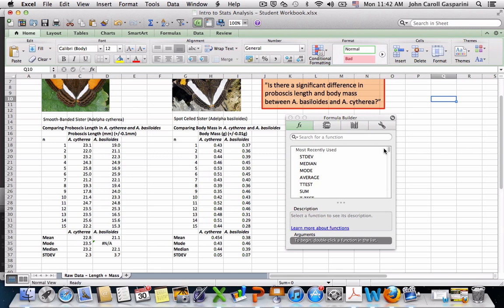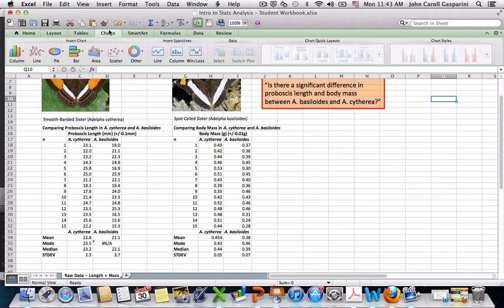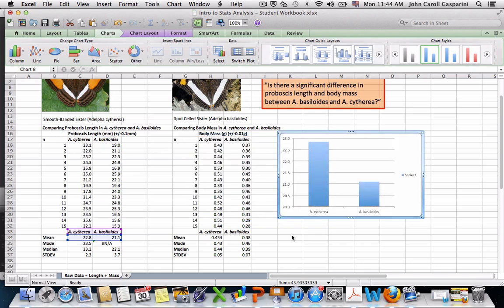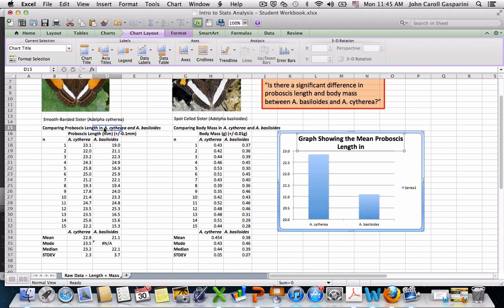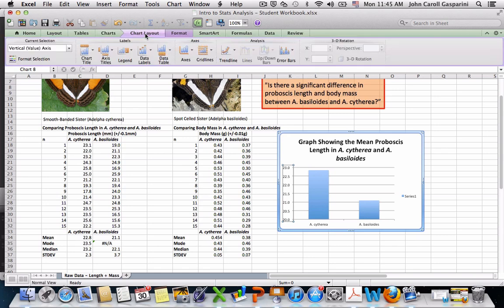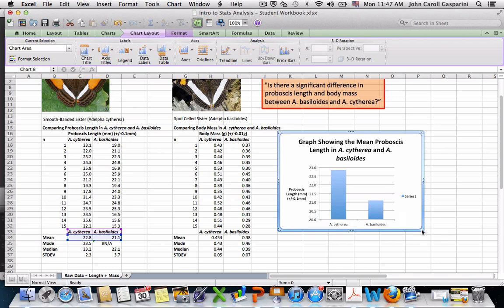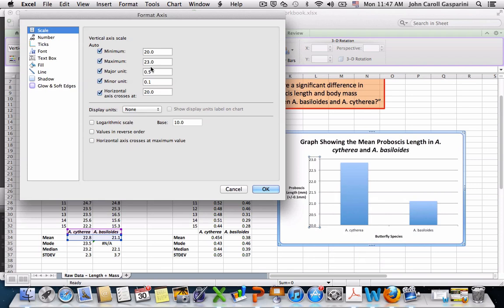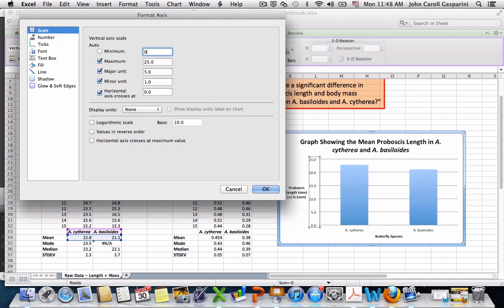Making a Graph in Excel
IB Biology: How to make a simple clustered column graph in Excel